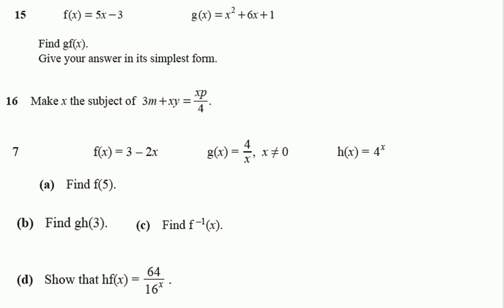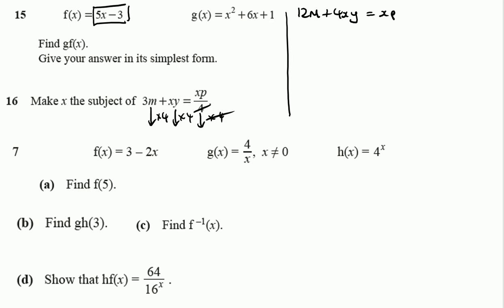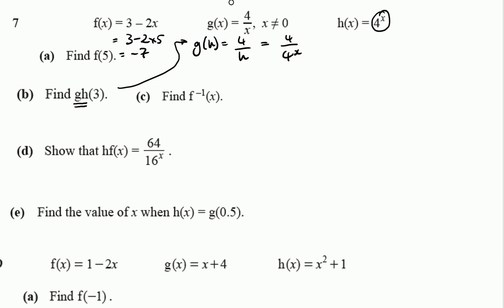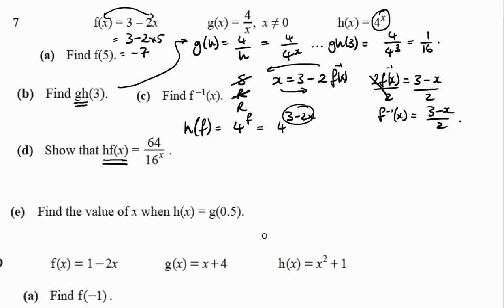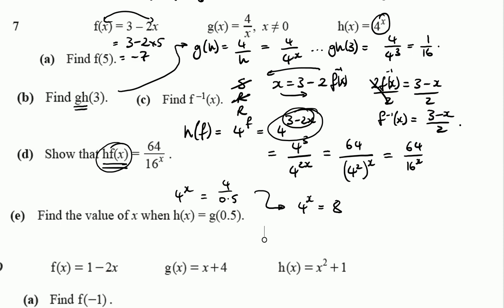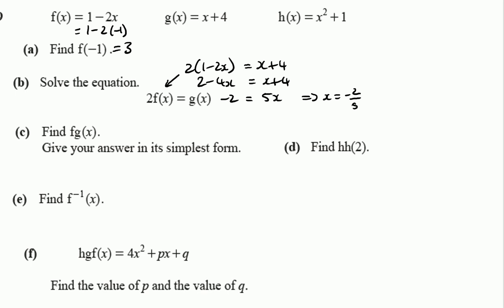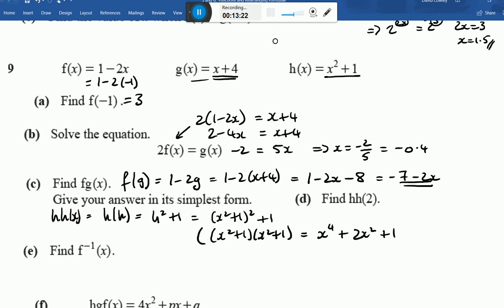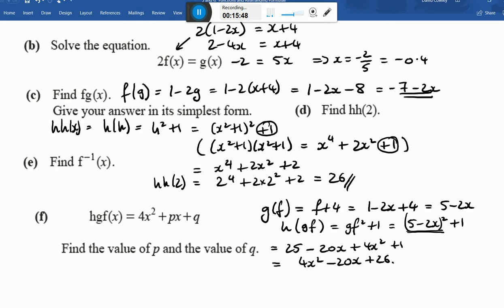5 and 6 Functions 1